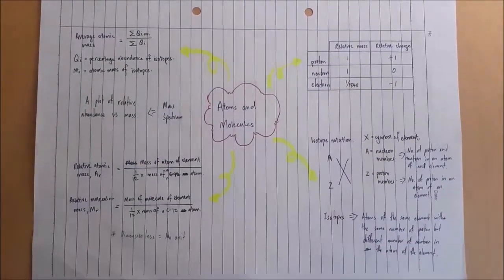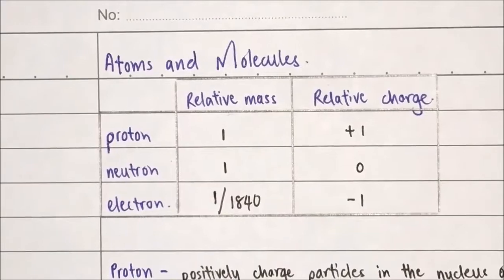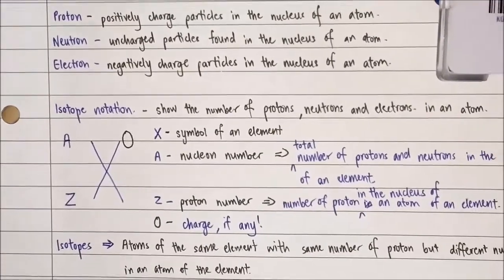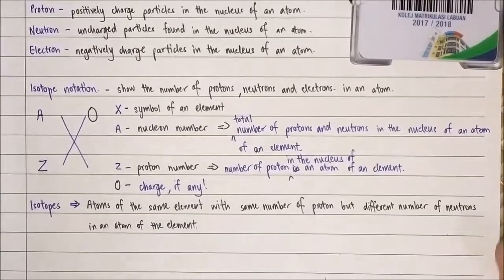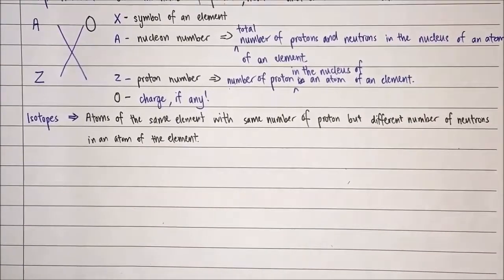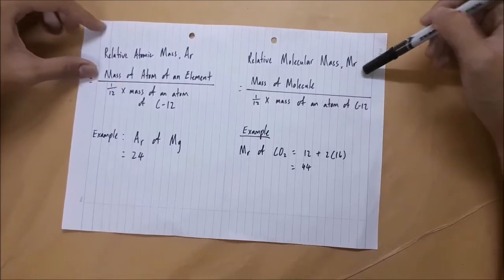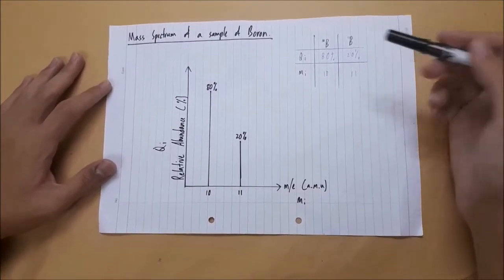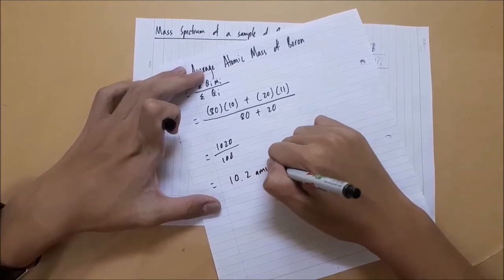Chemistry Chapter 1.1 | Atoms and Molecules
A brief video about Chapter 1.1 Atoms and Molecules of Matriculation Chemistry by Chong Yaw Guang (BP1T13) and Chan Kai Tung (BP1T15) from Kolej Matrikulasi Labuan.

Special thanks to our Chemistry Lecturer, Mr. Syamsul Arifin for providing this opportunity to complete this task.

Hope you enjoy it and don't hesitate to leave any constructive comments on our video!